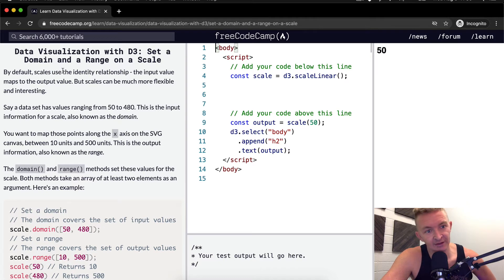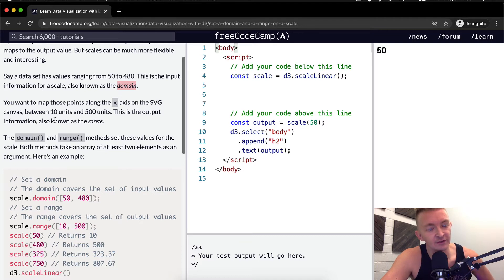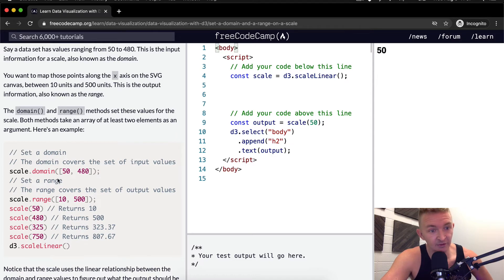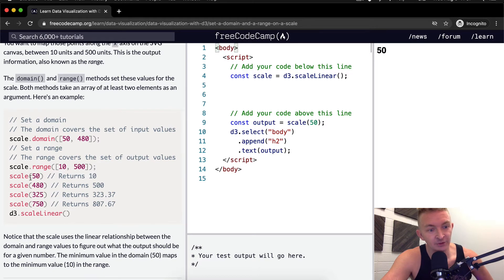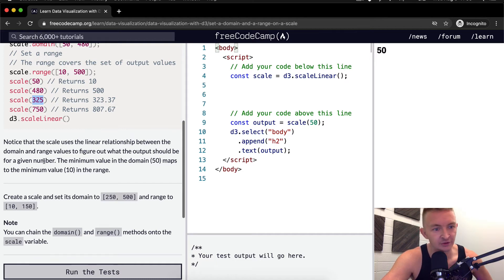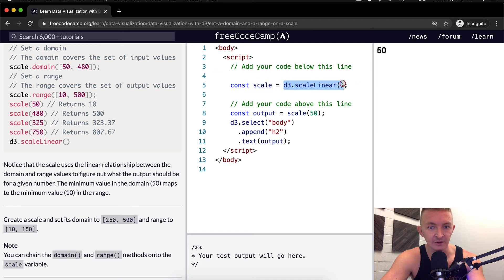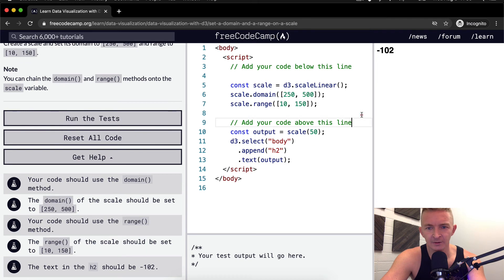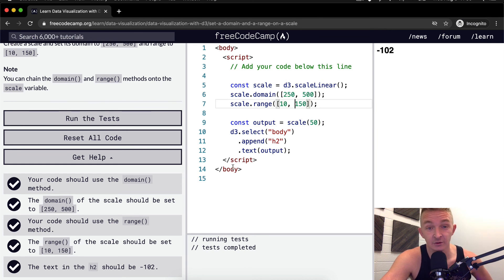Set a Domain and a Range on a Scale - Data Visualization with D3 - Free Code Camp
In this data visualization with D3 tutorial we set a domain and a range on a scale. This video constitutes one part of many where I cover the FreeCodeCamp curriculum. My goal with these videos is to support early stage programmers to learn more quickly and understand the coursework more deeply. Enjoy!